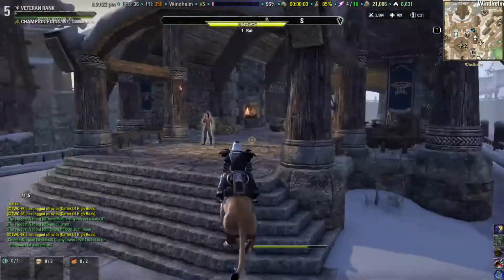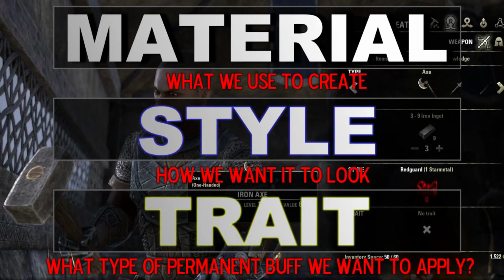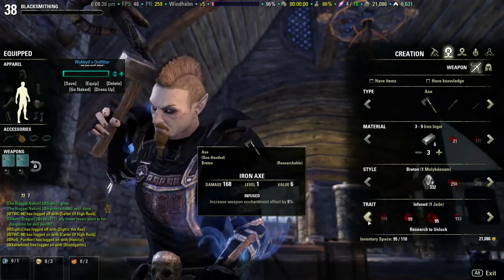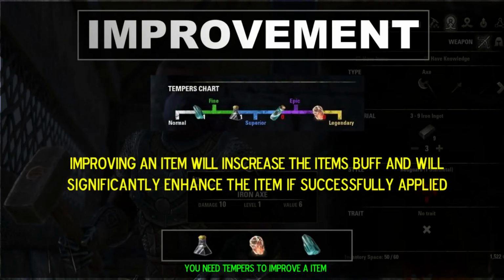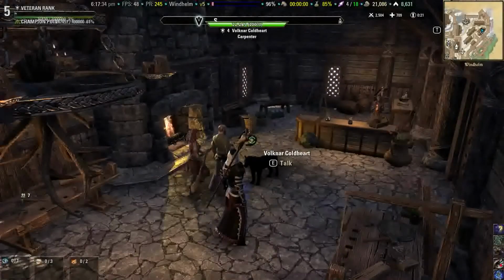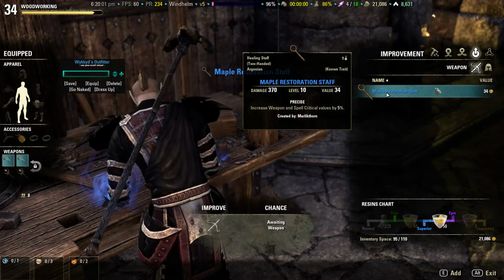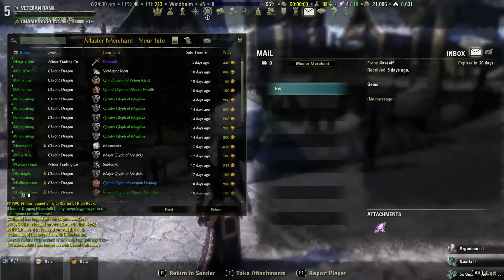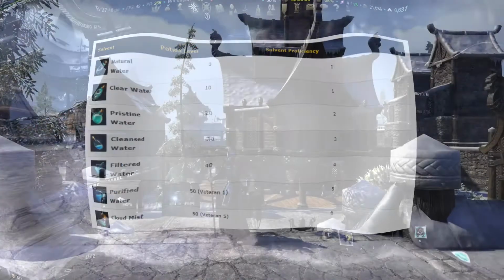Crafting Guide For Beginners | THE ELDER SCROLLS ONLINE 2016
The Elder Scrolls Online Beginners guide to crafting. In this episode of beginners videos I'm covering the very very basics to crafting areas such as Woodworking, Blacksmithing & Clothing. I feel the others really need there own entire video.
I hope some of you new ESO players find this helpful!

Song: No Song!

★---{ What I Use To Game And Record }---★

★ { Want to be apart of OP GAMING? } ★
• Join our free to join Steam group, link is below.
• Add my PSN: CrIIzN_Op ( criizn_op ) on PS4
• Add my Steam ID: criizn

~All members are welcome within reason.~

♦♦♦ Gaming Tag Info ♦♦♦
► PS4 Gametag: Criizn_op
► XBOX Gamertag: Criizn
► PC Steam: Criizn™

★ ★ ★ STEAM USERS:★ ★★ ★
I Do Trade, But Please Serious Offers Only!!!
Steam I.D:   eliijah_xi